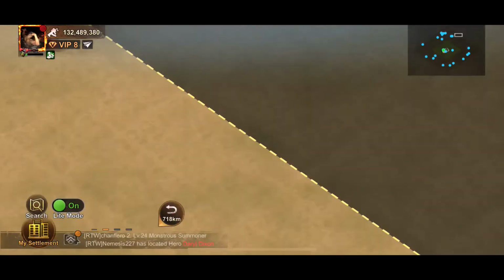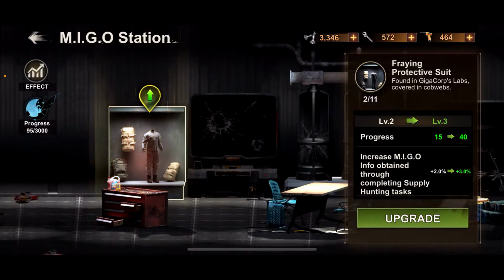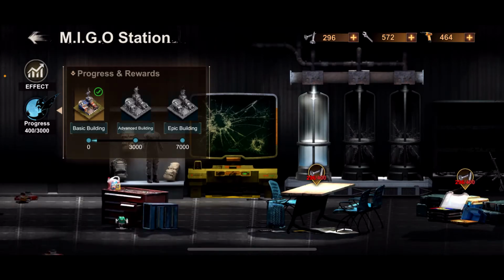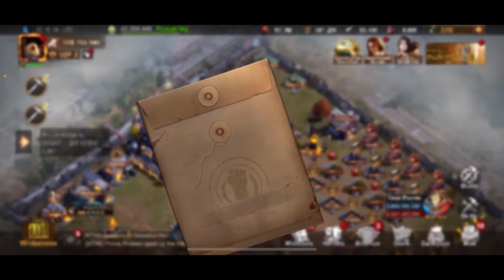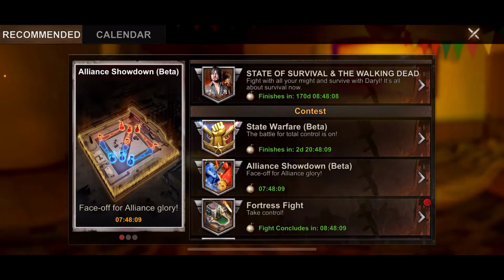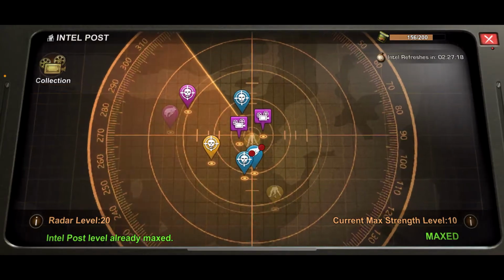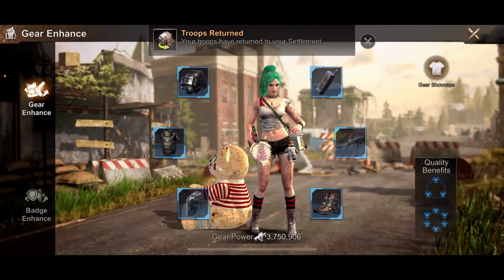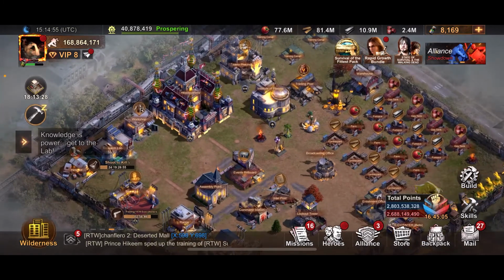Sate Of Survival: The Walking Dead New Daryl The Shadow of MIGO Gameplay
unlock Darly